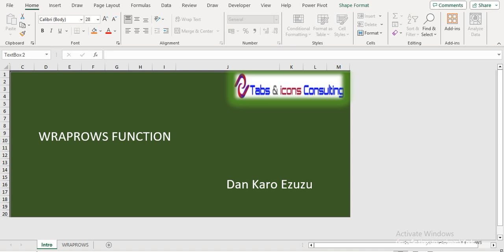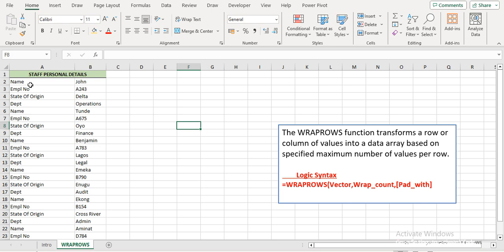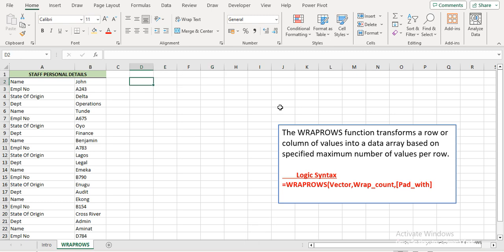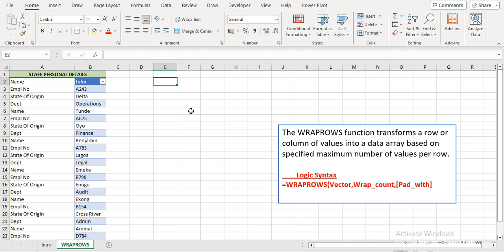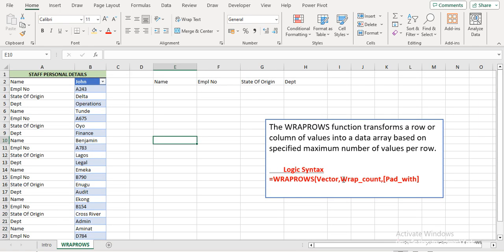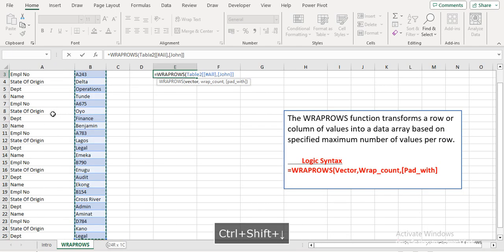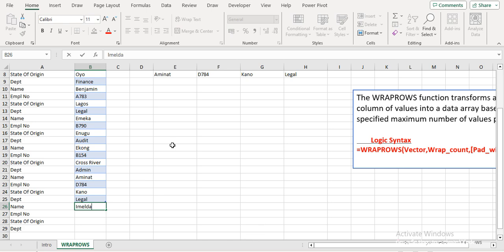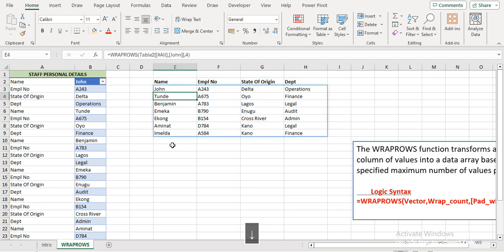Excel Minute with Dan Karo Ezuzu- WRAPROWS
Thank God It's Friday! It's another exciting episode of Excel Minute with Dan Karo Ezuzu. Last week, we said we will take a look at “WRAPROWS"  function in Excel next. WRAPROWS wraps  the provided row or column of values by rows after a specified number of elements to form a new array. Watch video to learn more about this amazing function.

Lagos, Nigeria.